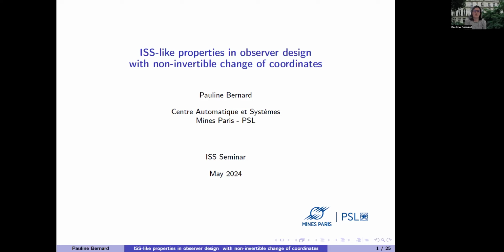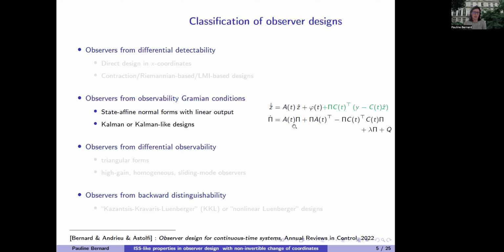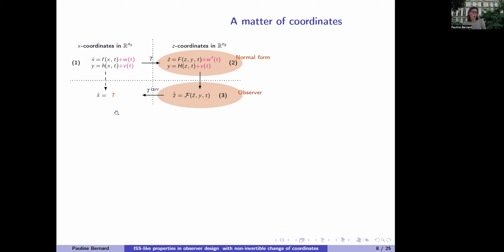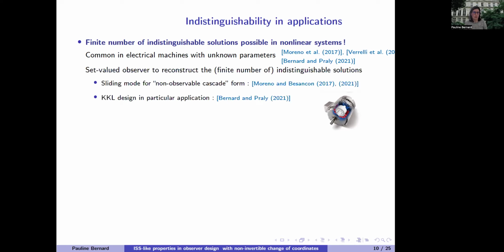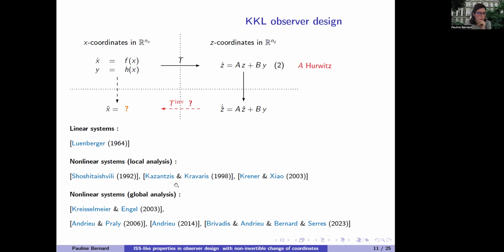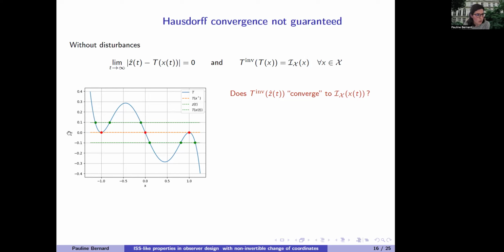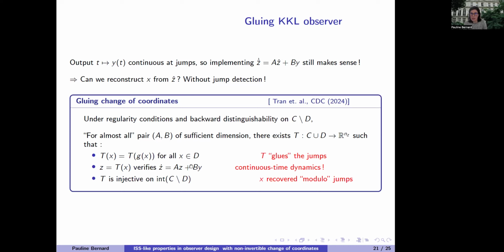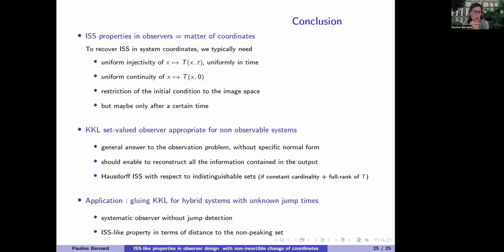P. Bernard. ISS-like properties in observer design with non-invertible change of coordinates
Speaker:
Pauline Bernard (Mines Paris, France)
Title:
ISS-like properties in observer design with non-invertible change of coordinates

Abstract:
By reviewing the field of observer design for nonlinear continuous-time systems, we show that most designs rely on a (left-invertible) change of coordinates that brings the system dynamics into a normal form of potentially larger dimension, where an observer can be written. The goal of the seminar is to discuss in what sense ISS properties of the observer can be recovered in the system coordinates, depending on the properties of the left-inverse of the transformation.
In particular, the KKL paradigm consists in transforming the system dynamics into a linear filter of the output, which presents all the nice ISS properties. The state of the original system is obtained by implementing this filter from any initial condition and left-inverting the transformation, if the system is backward-distinguishable. But we show that this theory is still relevant when the latter assumption does not hold, namely when distinct solutions may generate the same output, and thus be indistinguishable: the system state is then reconstructed modulo its indistinguishable class. More precisely, the KKL transformation is no longer injective and its “left-inverse” is allowed to be set-valued, yielding a set-valued KKL observer. We show that ISS-like properties can still be ensured, but in the Hausdorff sense, with the observer converging in a robust way to the backward-indistinguishable set of the system solution. We show that this paradigm also applies to hybrid systems with unknown jump times, where the states before and after the jumps are typically indistinguishable: ISS-like properties are then ensured, but in terms of a distance to an appropriate set, quantifying that the state and the estimates are either close or one jump ahead/late from each other.

Biography:
Pauline Bernard graduated in Applied Mathematics from Mines Paris in 2014 (formerly MINES ParisTech). She joined the Centre Automatique et Systèmes (CAS) of Mines Paris and obtained her Ph.D. in Mathematics and Control from Université PSL in 2017. For her work on observer design for nonlinear systems, she obtained the European Ph.D. award on Control for Complex and Heterogeneous Systems 2018. As a post-doctoral scholar, she visited the Hybrid Systems Lab at the University California Santa Cruz, USA,  and the Center for Research on Complex Automated Systems at the University of Bologna, Italy. Since 2019, she is associate professor at the Centre Automatique et Systèmes of Mines Paris - PSL, France. Her research interests cover the observation and output regulation of nonlinear and hybrid systems.

References:
- P. Bernard, M. Maghenem, Reconstructing indistinguishable solutions via a set-valued KKL observer, Automatica, Vol 166, 2024
- V. Alleaume, P. Bernard, KKL observer design for non observable systems, IFAC Symposium on Nonlinear Control Systems, 2023
- P. Bernard, V. Andrieu, D. Astolfi, Observer design for continuous-time systems, Annual Reviews in Control, 2022

Content:
00:58      Introduction to the field of observer design, construction by change of coordinates
9:25   Notion of ISS in observer design, and how it can be brought back from the observer coordinates to the system coordinates
19:30   Set-valued KKL observer for systems with indistinguishable solutions
34:38      Hausdorff convergence of set-valued observer and ISS in Hausdorff distance
39:18      Application to hybrid systems with unknown jump times: gluing KKL and convergence/ISS in terms of distance to an appropriate set, encoding the possibility of mismatch around jump times
48:36      Conclusion

Date:
Wednesday, 22nd May 2024